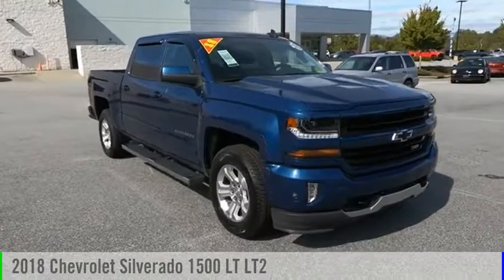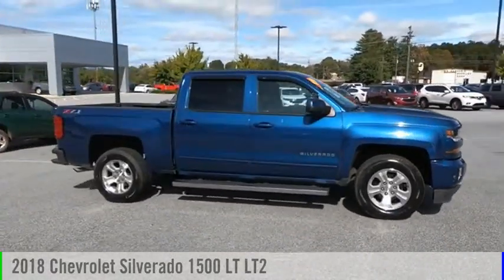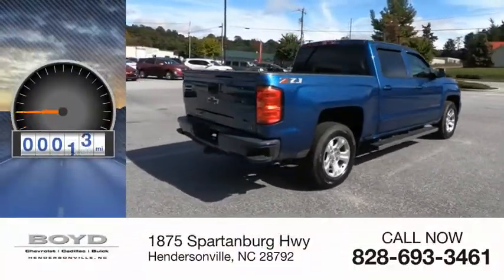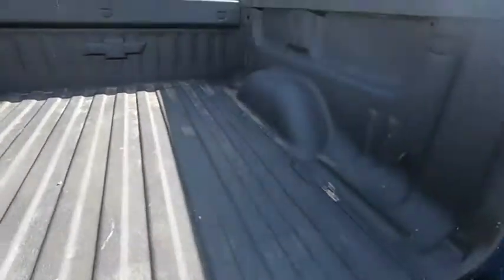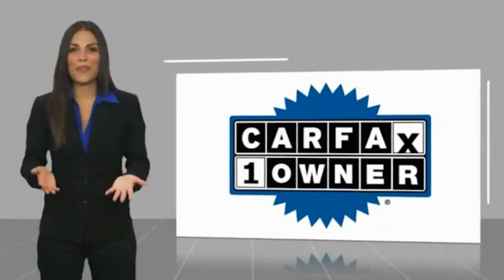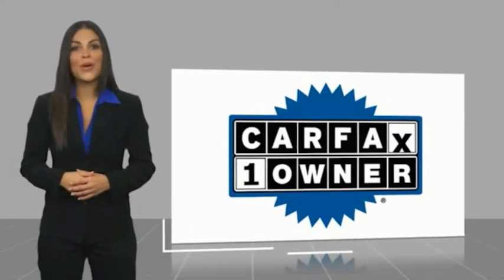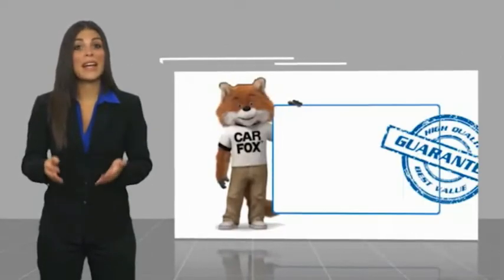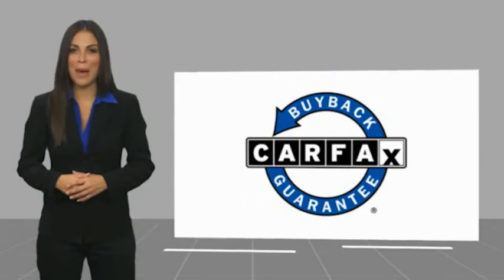2018 Chevrolet Silverado 1500 Hendersonville NC U11692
2018 Chevrolet Silverado 1500 LT Z71

Boyd Chevrolet
1875 Spartanburg Hwy

Boyd Chevrolet Cadillac Buick, home of Warranty Forever is proud to bring you this Deep Ocean Blue Metallic Chevrolet Silverado 1500 LT to our inventory. Warranty Forever is a no cost to you, unlimited time and miles powertrain coverage with 100% parts and labor paid. DONT BUY SOMEWHERE ELSE IF THEY DONT HAVE A LIFETIME POWERTRAIN WARRANTY AT NO COST! Dont forget we are a KBB buying center so well buy your car even if you dont buy ours! Recent trade in, Includes warranty, Includes remainder of factory warranty, guaranteed one-owner, clean CARFAX, 4X4, We Buy Cars! Boyd is a KBB Buying Center so well buy your car even if you dont buy ours!, 6-Speed Automatic Electronic with Overdrive, 4WD, Black Leather.  Odometer is 17377 miles below market average!  Awards:   * 2018 KBB.com 10 Most Awarded Brands  Home of Warranty Forever which is a no cost to you, unlimited time and miles, 100% parts and labor powertrain warranty for as long as you own your vehicle. Dont forget we are a KBB Buying Center so well buy your car even if you dont buy ours!  Since 1932 weve proudly served: Asheville, Fletcher, Hendersonville, Hickory, Spartanburg, Gastonia, Boone, Charlotte, Johnson City, Knoxville, and all of greater North Carolina, Virginia, and Tennessee. .